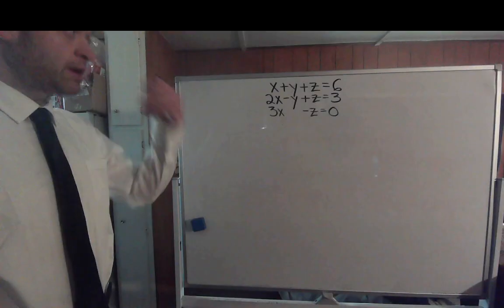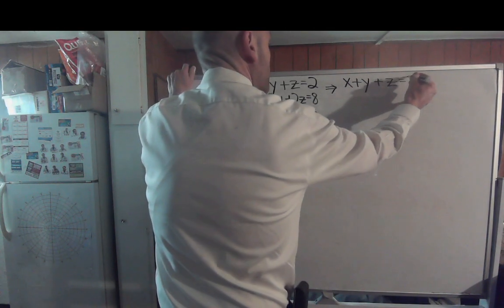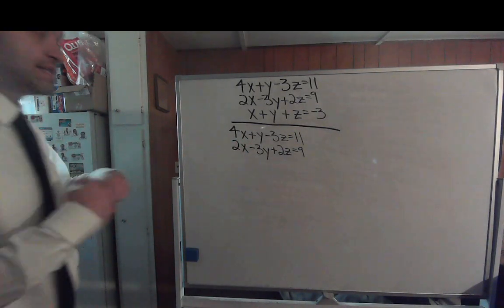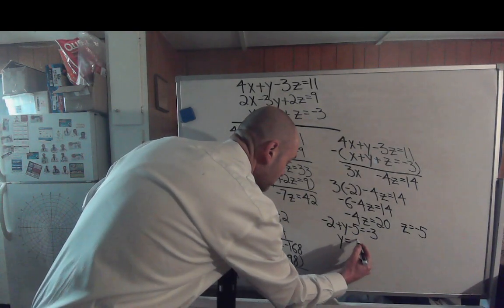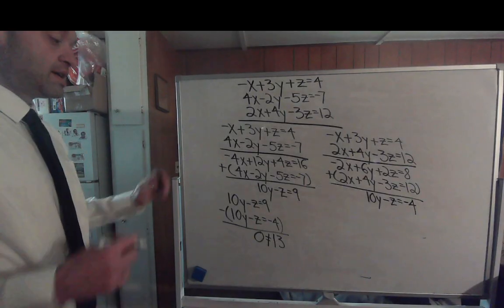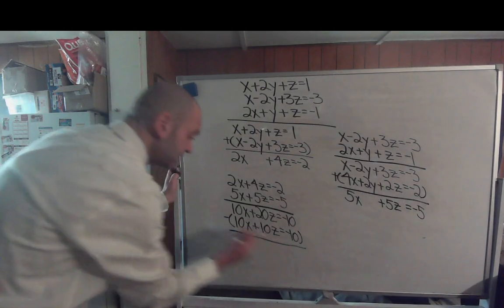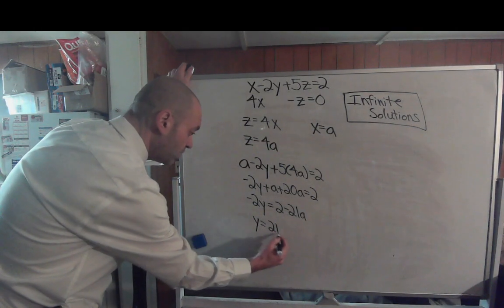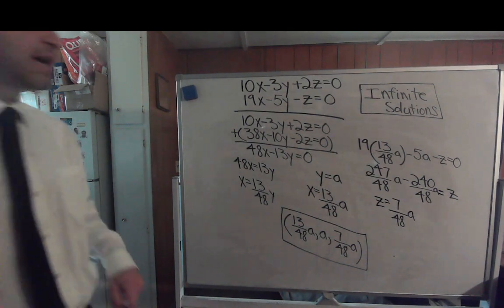Solving Systems of Equations in 3 Variables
Solving Basic Systems: 00:00:00 to 00:31:37
More Equations than Variables: 00:31:37 to 00:33:02
Less Equations than Variables: 00:33:02 to 00:42:15